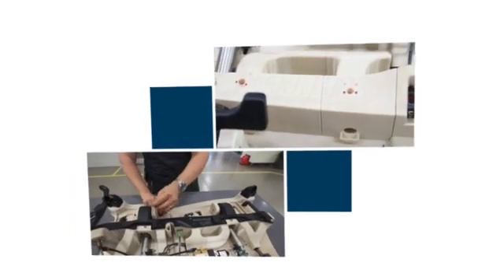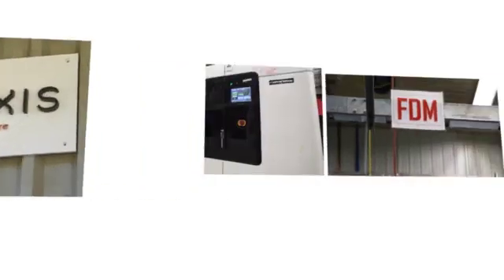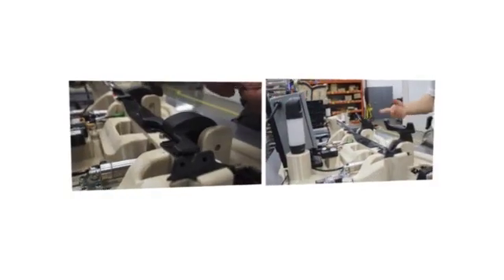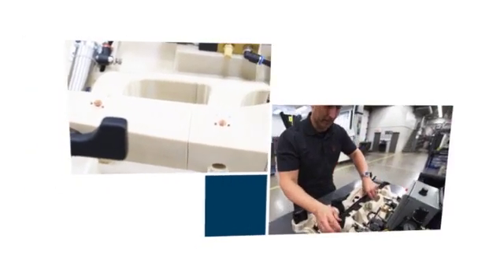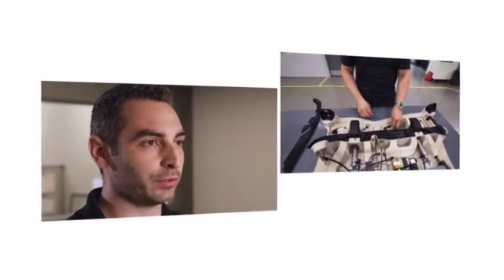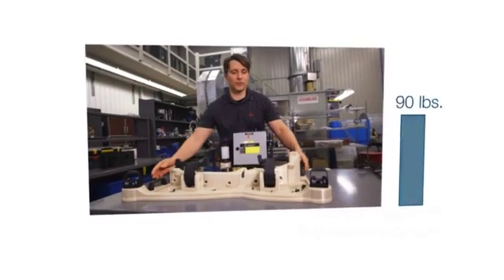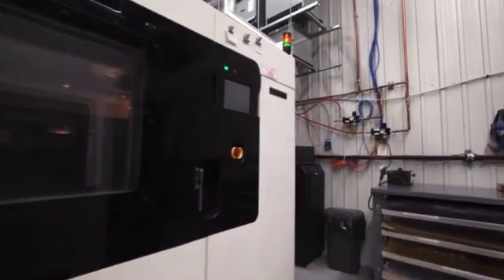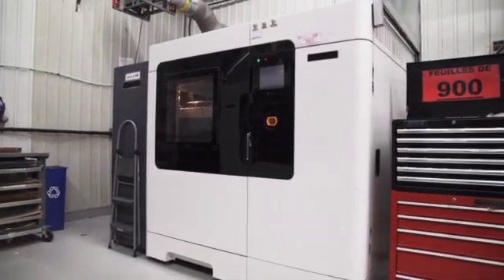Solaxis 3D print Automotive Jigs reducing weight & manufacturing time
Engineers at Solaxis Ingenious Manufacturing in Bromont, Canada, with the help of Fortus® 3D Printers from Stratasys®, designed and manufactured a jig for an automotive supplier, which uses it to assemble high-volume plastic door seals.

After developing several iterations of the jig, Solaxis was not only able to produce a 3D printed jig that is over 100 pounds lighter than a typical jig for this application, but it also slashed the design and manufacturing time by at least two thirds compared with traditional methods.